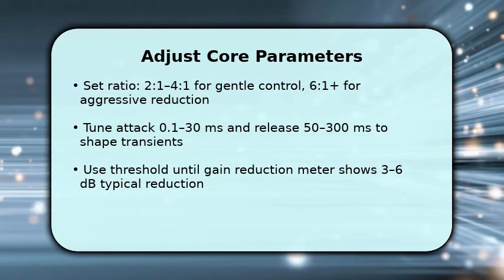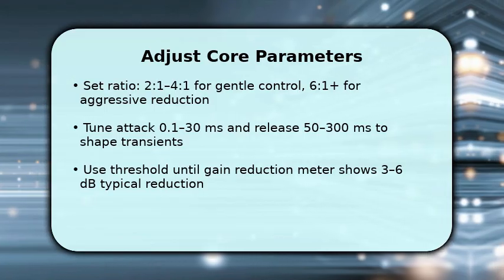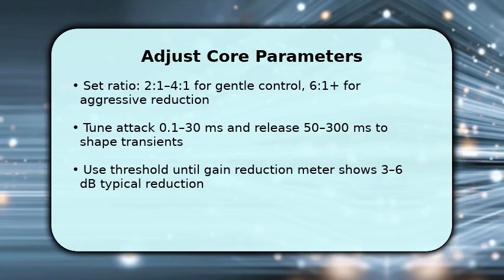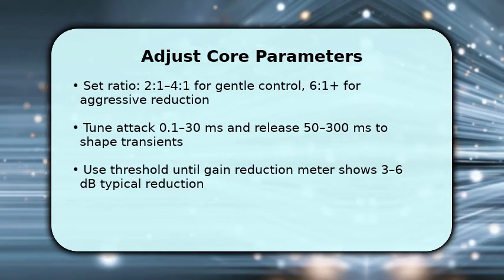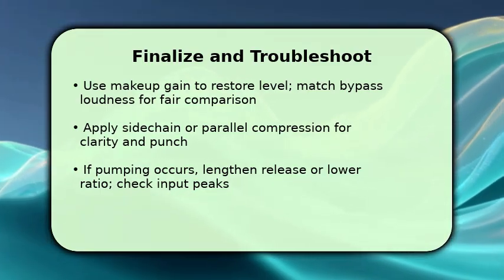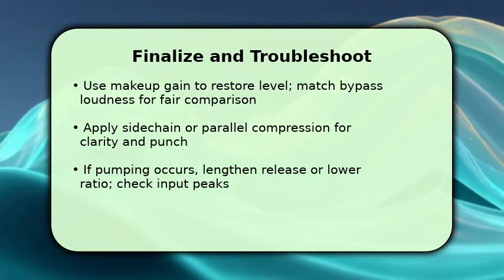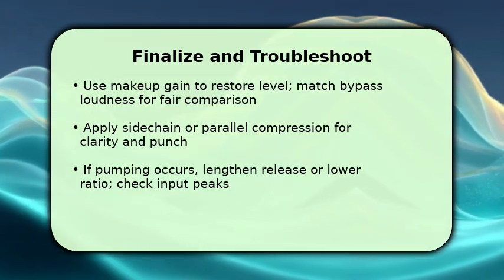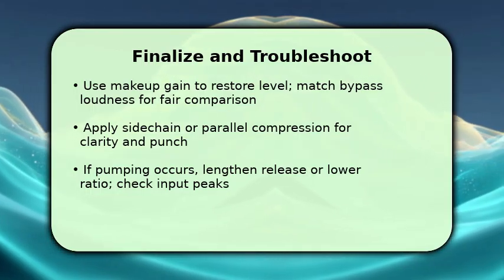How to Use Compression Logic Pro X - Full Guide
Dive into the comprehensive guide on using Compression Logic Pro X, a leading digital audio workstation software. This video tutorial covers essential techniques for recording and editing high-quality soundtracks with ease.

Compression Logic Pro, digital audio workstation (DAW), soundtrack production, audio mixing guide, Pro X tutorial, compressor settings, mastering tracks